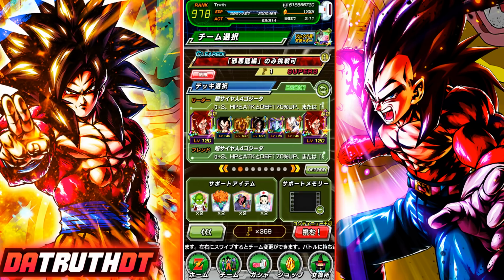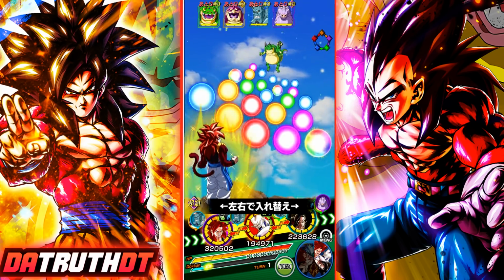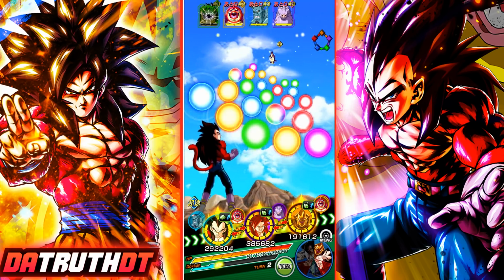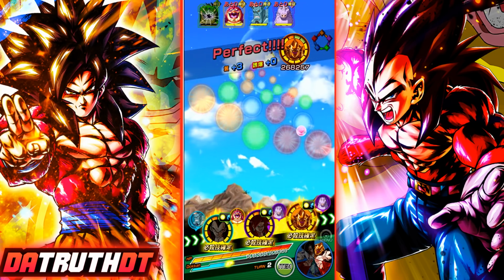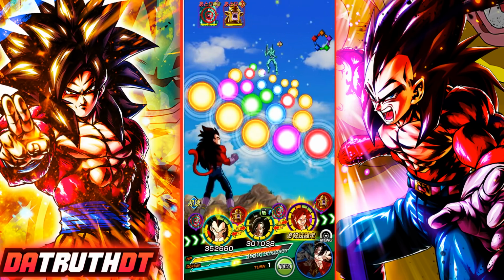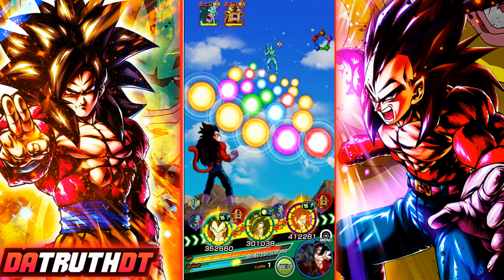EZA AGL SSJ4 VEGETA VS. SHADOW DRAGON SAGA EXTREME SUPER BATTLE ROAD! (DBZ: Dokkan Battle)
Video Title: EZA AGL SSJ4 VEGETA VS. SHADOW DRAGON SAGA EXTREME SUPER BATTLE ROAD! (DBZ: Dokkan Battle)